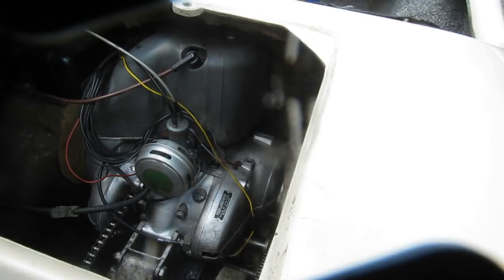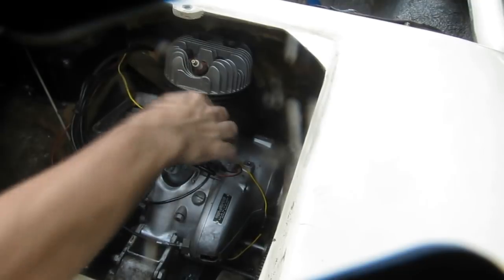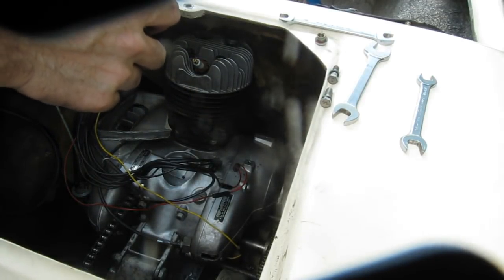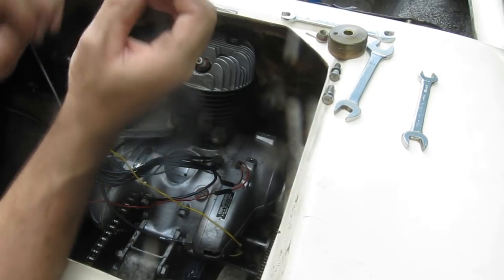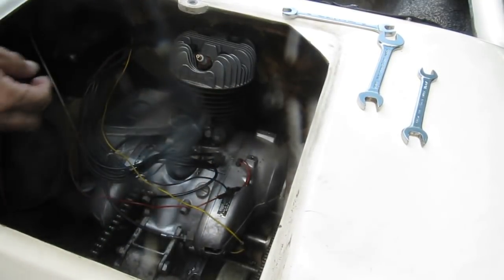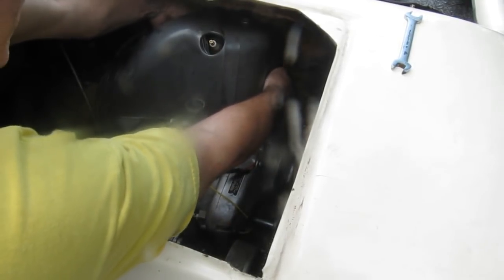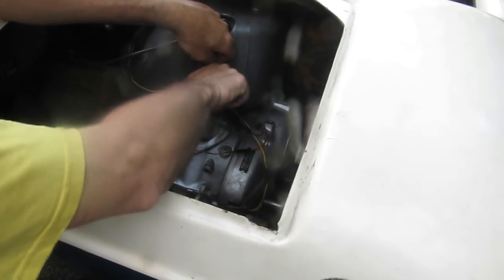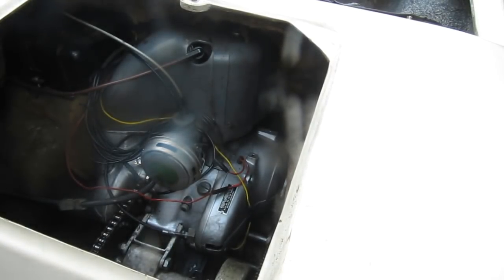Pengor Penguin Villiers 9E Engine Quick Carb Clean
When I had this engine running a week ago it would not idle or stay running without the choke on. I decided to check the carburetor for blockages before I go to another Cruise Night, since I drive the Penguin across the parking lot from my truck to where I set up to display. I set the camera up to record while I took a quick look in the carb and cleaned out some passages  Sorry about the blurry spots and the carb held out of view while I point things out. NOTE - I did put the front shroud screw back in.